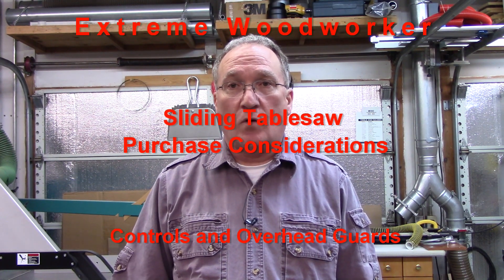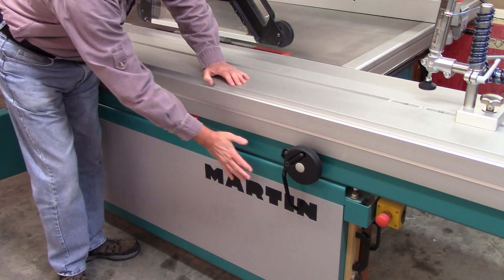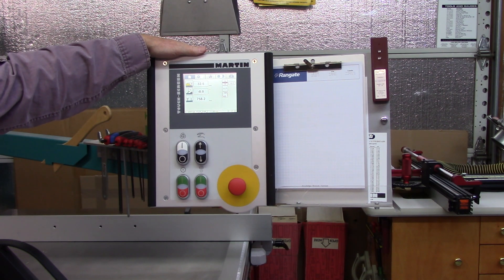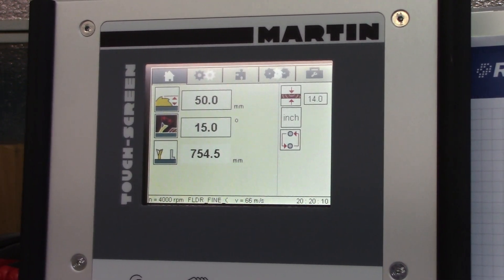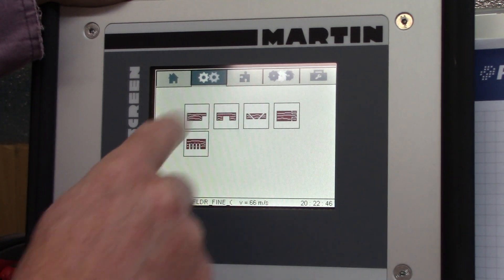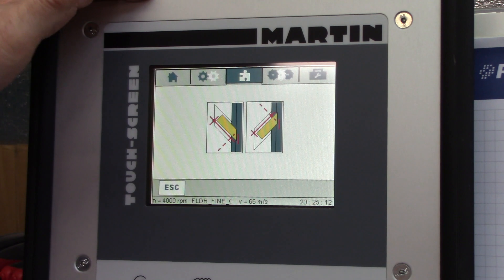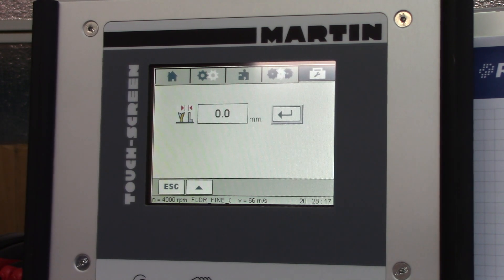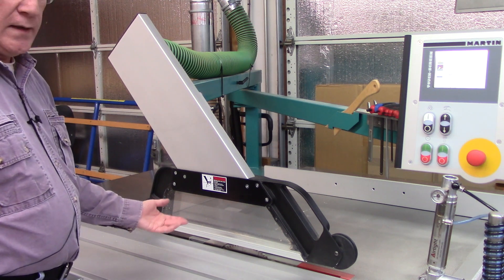Sliding Tablesaw Purchase Considerations PART 2d Controls and Overhead Guards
This video discusses various control options (mechanical, electrical, computer) as well as overhead guard options.